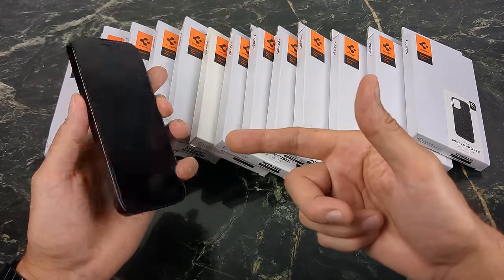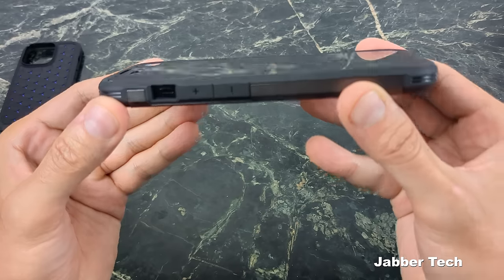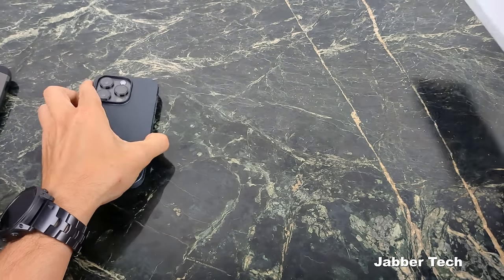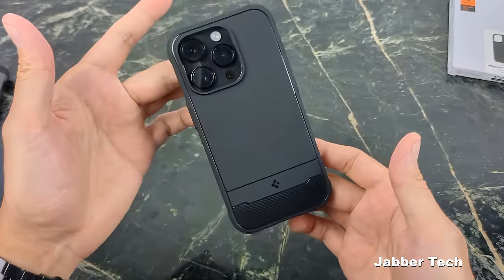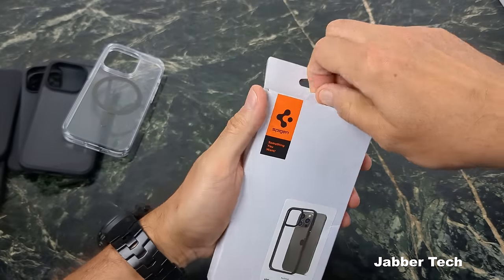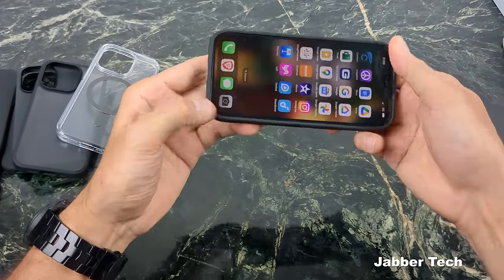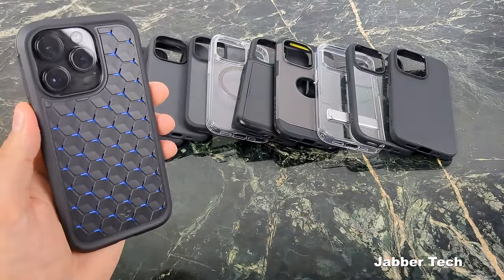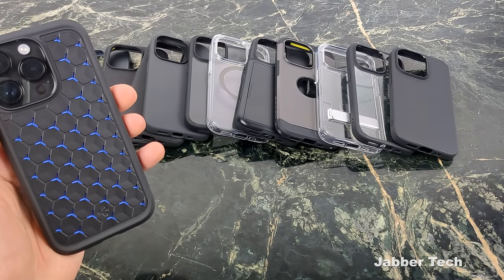iPhone 14 Pro Spigen Case Review : Tough Armor Protection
The new Apple iPhone 14 Pro is here and it deserves some protection. Spigen cases have always been a great option when it comes to protection and style. so lets check out these cases together! Thin fit, tough armor, rugged armor, ultra gybrid cases and so many more!

00:00 Intro
00:34 Price
00:49 Cryo Armor
3:21 Tough Armor
5:58 Thin Fit
7:59 Rugged Armor
10:29 Liquid Air
12:15 Mag Armor
13:33 Silicone Fit
15:39 Ultra Hybrid Frosted
18:07 Ultra Hybrid Clear
19:12 Ultra Hybrid Carbon Fiber
21:32 Ultra Hybrid Ultra clear
22:42 Ultra Hybrid S Kickstand
25:34 Slim Armor CS
27:39 Thoughts